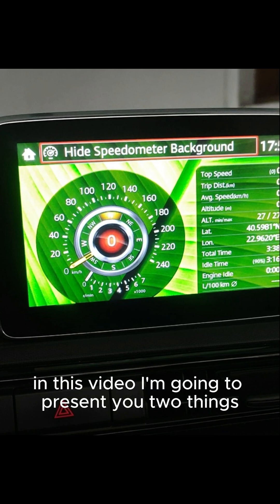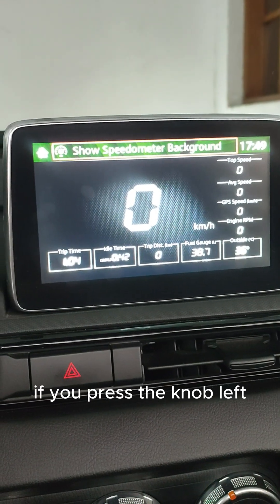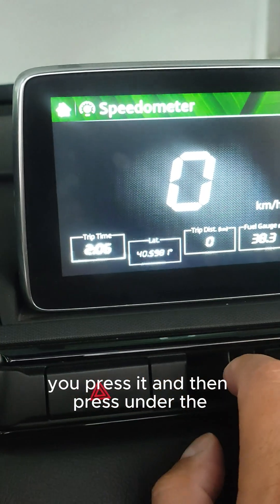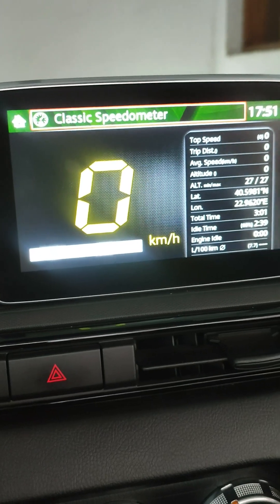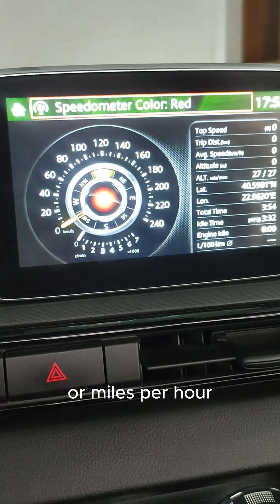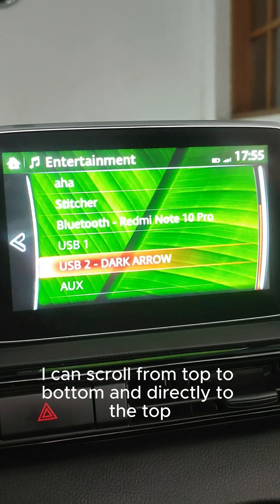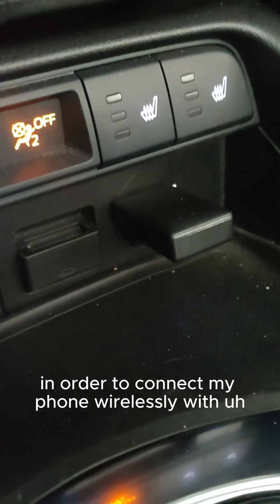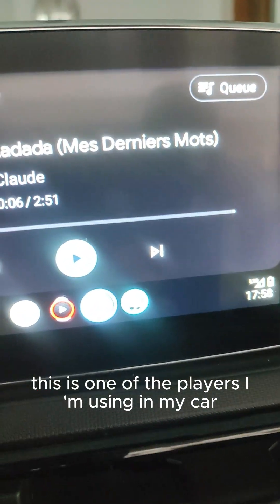Mazda AIO Tweaks Installed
Hello guys!
I installed the touch screen in motion and the AIO tweaks!

Here is a video of it working and trying to explain some of the features.